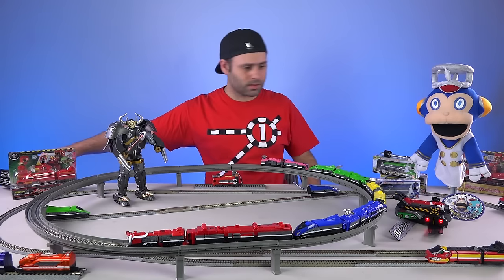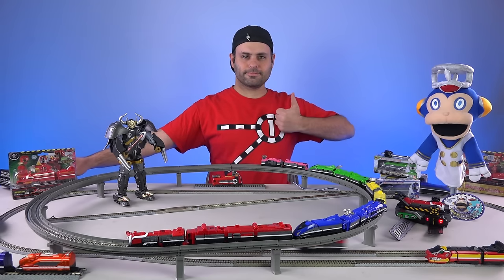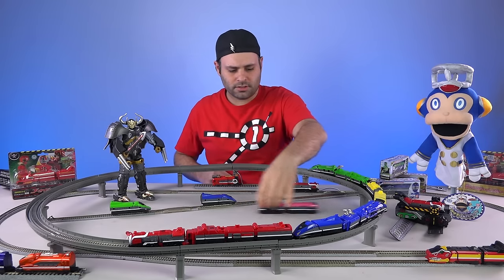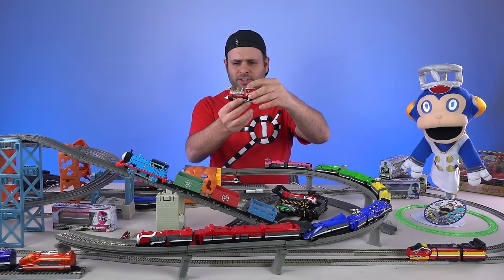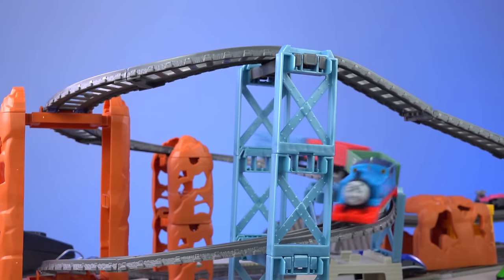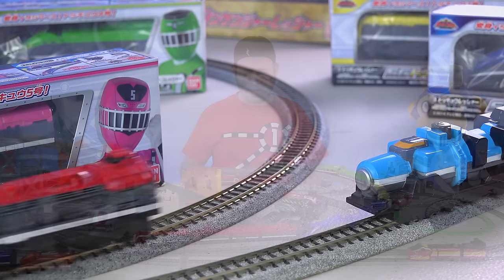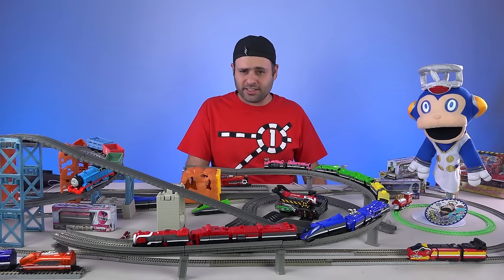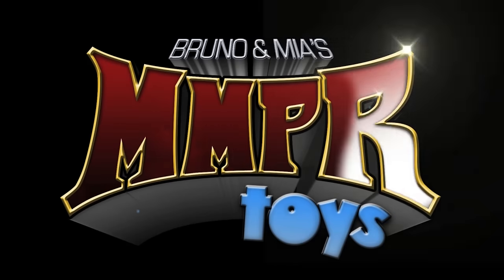ToQger Custom Electric Train Set! (Ressha Sentai ToQger)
I made electric ToQger trains! Below is a link to the model railroading supplies seen in this video:
Full Power Rangers Curation

WHAT IS YOUR MAILING ADDRESS?:
Bruno/MMPRtoys
868 W. Street Rd. 345